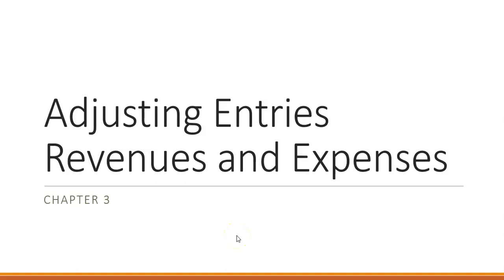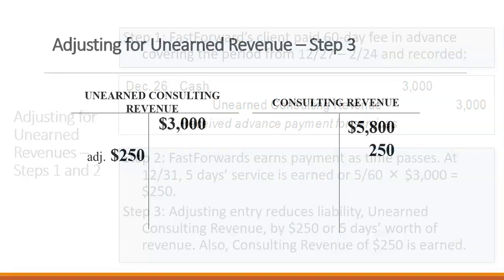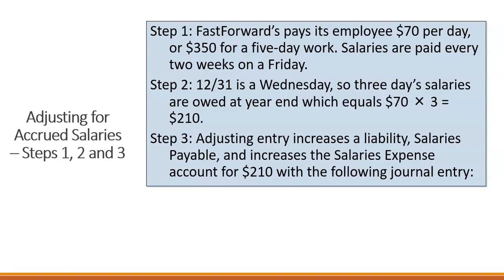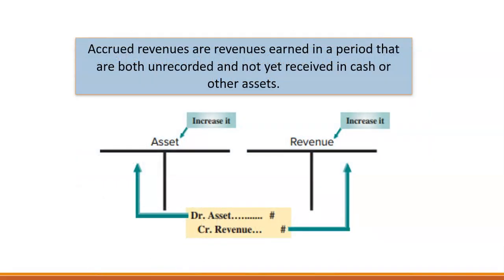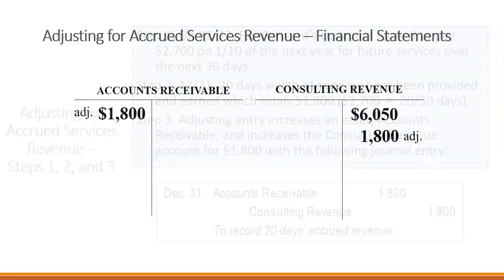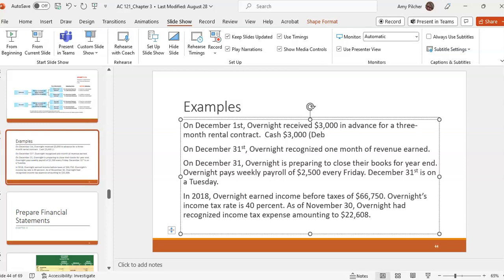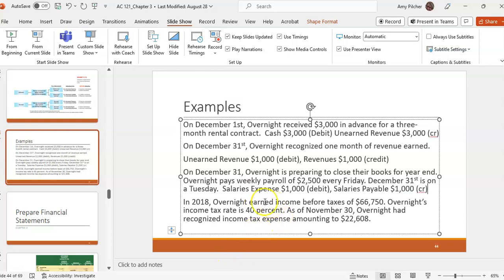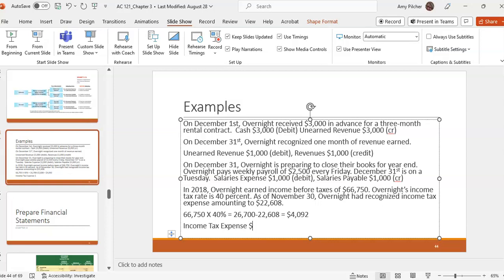AC 121 Chapter 3 Video 3